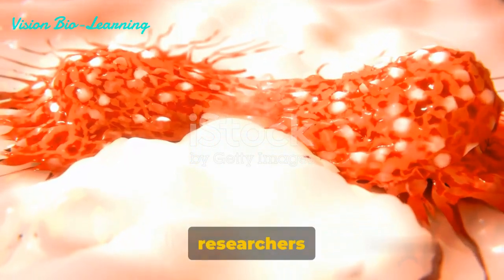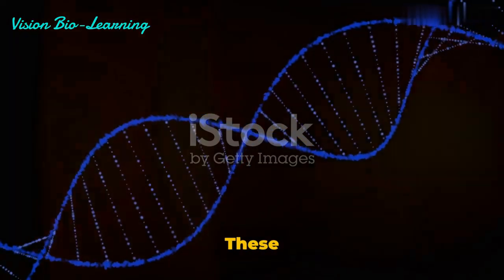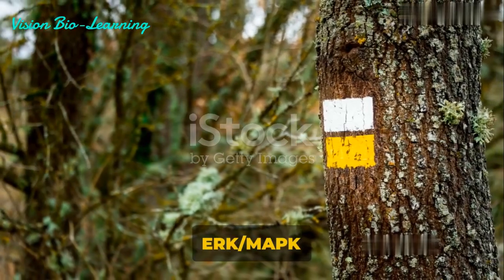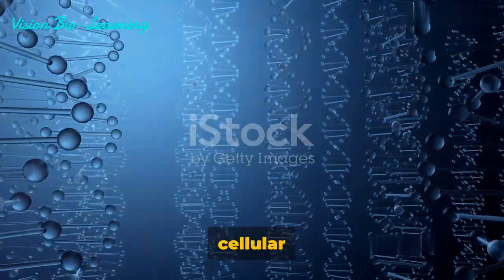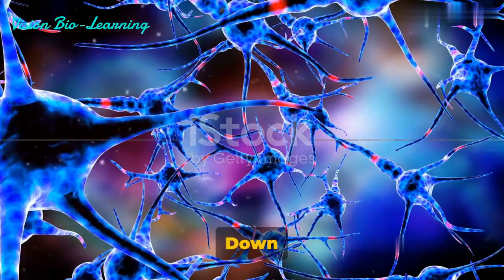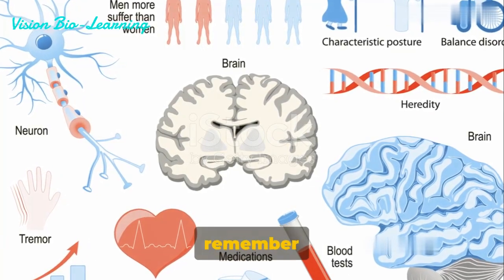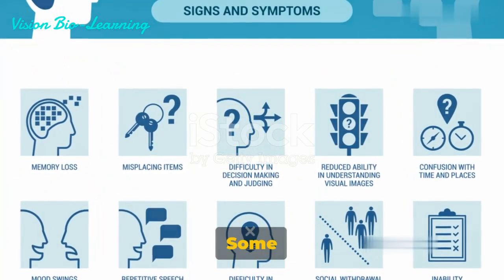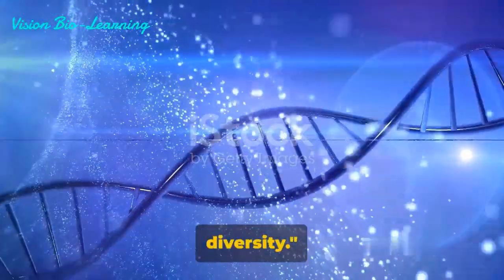Down Syndrome Unraveling the Molecular Mechanisms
In this video, we take a deep dive into the fascinating molecular mechanisms underlying Down Syndrome, incorporating cutting-edge research insights. Join us as we explore the latest findings in the field and shed light on the genetic and cellular processes involved in this condition. Understanding these mechanisms is crucial for advancing treatment options and improving the lives of individuals with Down Syndrome.